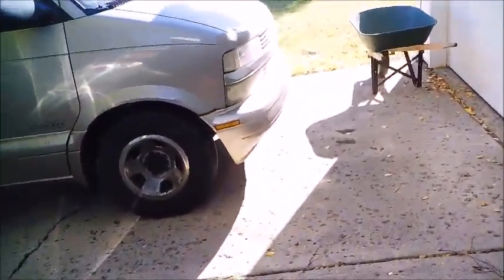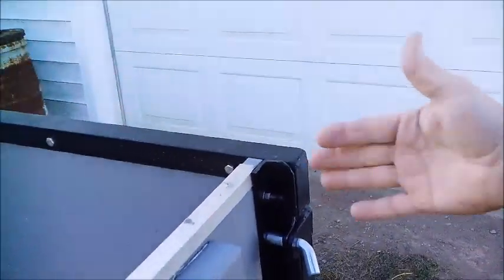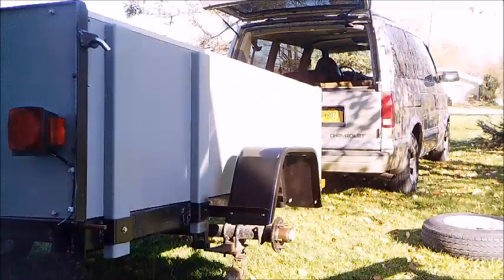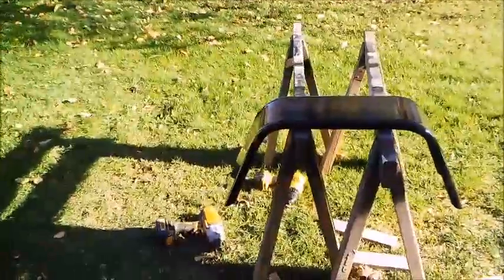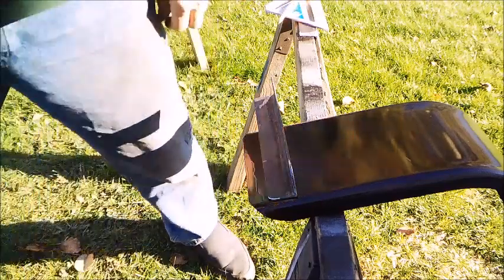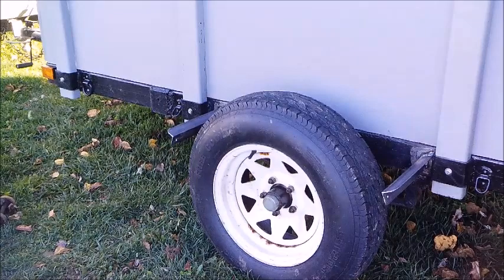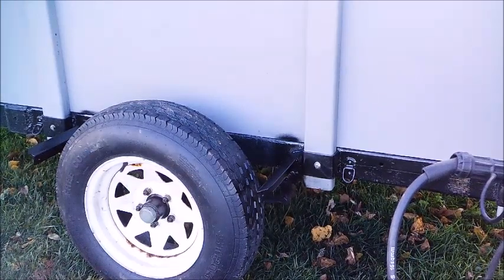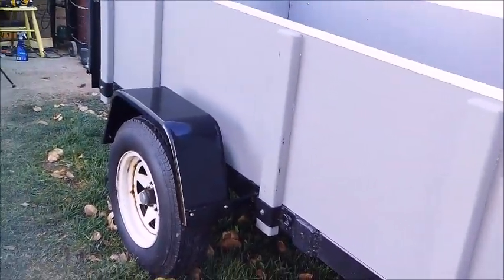Trailer restoration part 5 Final, restoring an old utility trailer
Final edition of the trailer restoration. Started two summers ago with stripping off the old wooden box, and the steel deck. Grinding of unneeded metal, sanding and rust prevention and 3 coats of paint. Added a new aluminum diamond plate deck, new stake pockets, 24" high plywood box, new drop tailgate, new tires and fenders